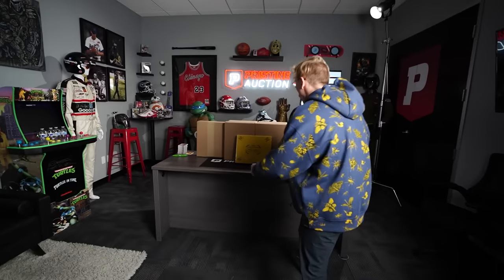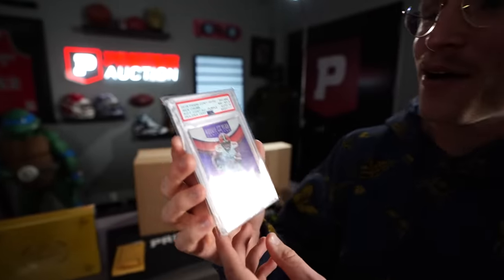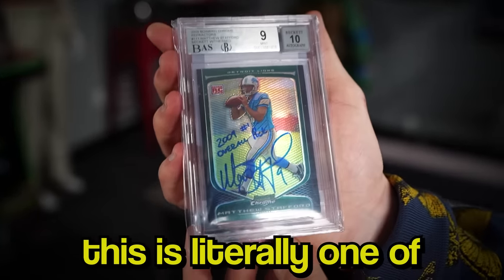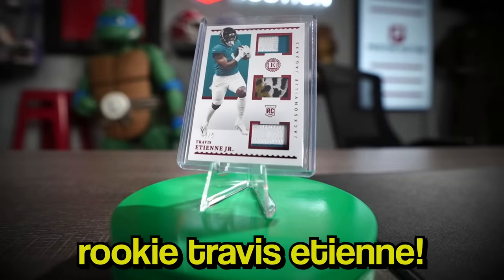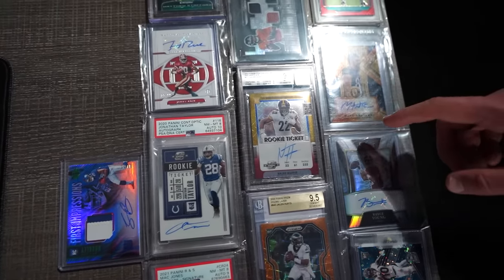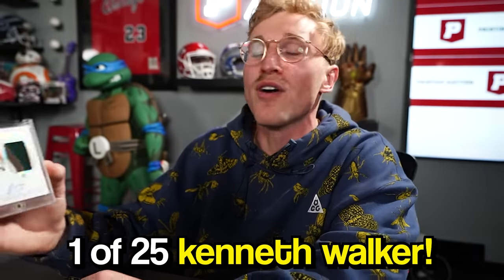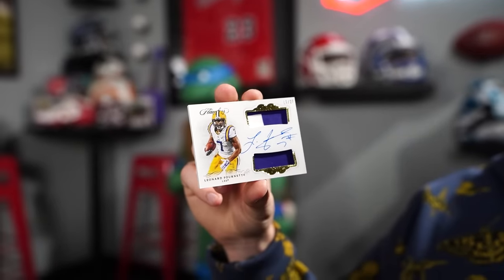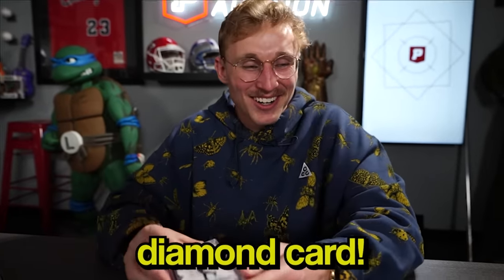I Opened a $50,000 NFL Trading Card Mystery Box!